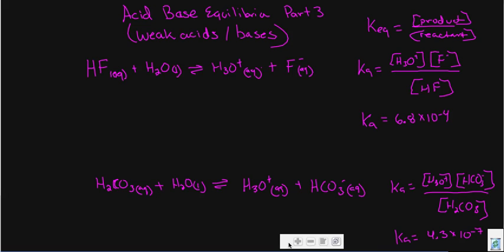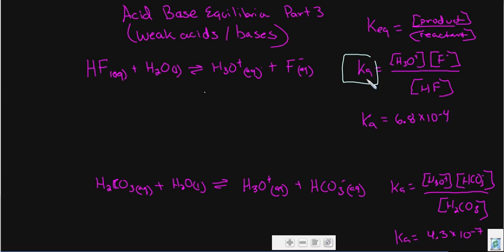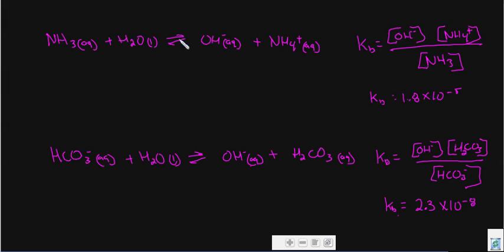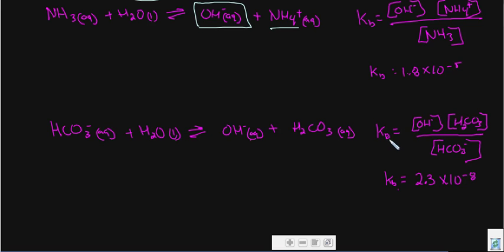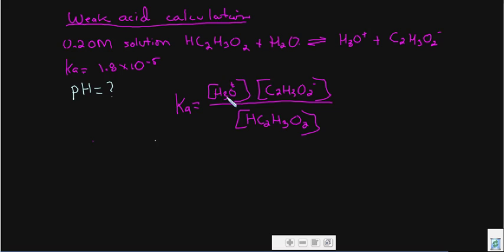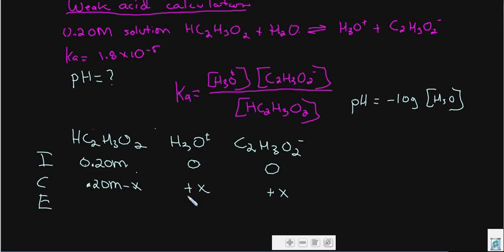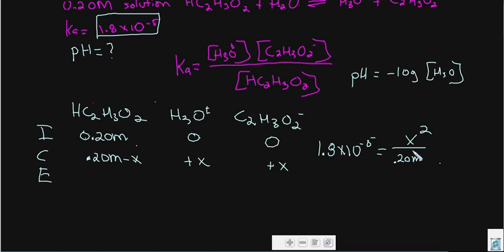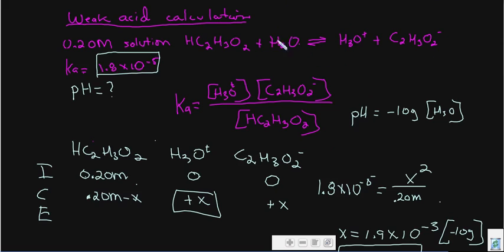Acid:Base equilibria Part 3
Acid / Base equilibria discussion on weak acid and bases as well as using the Ka expression to solve for pH given and initial concentration of a weak acid or base.